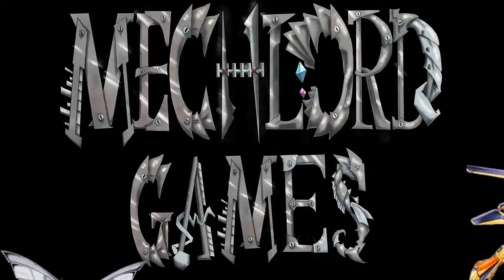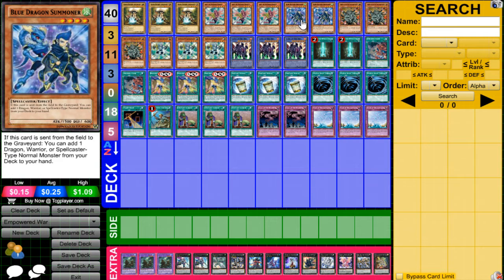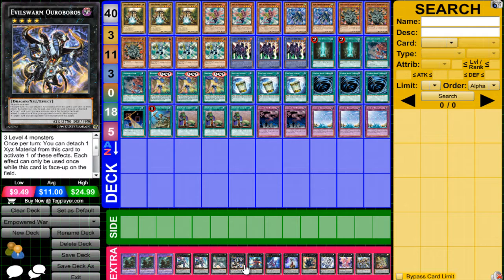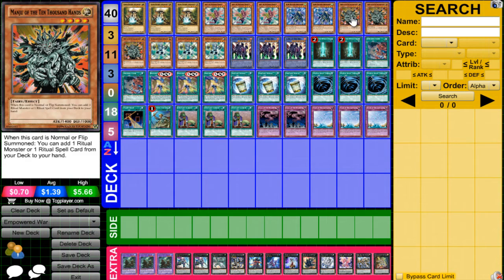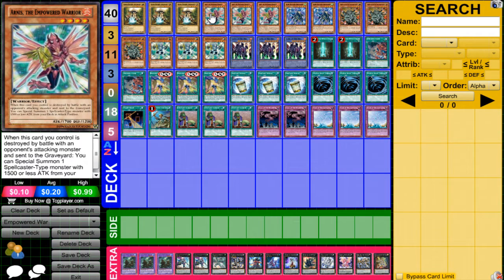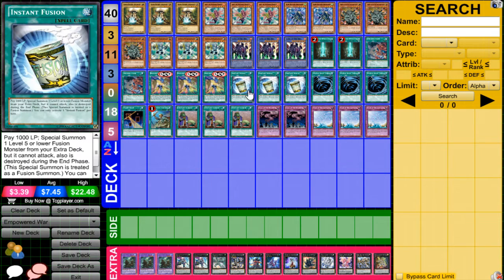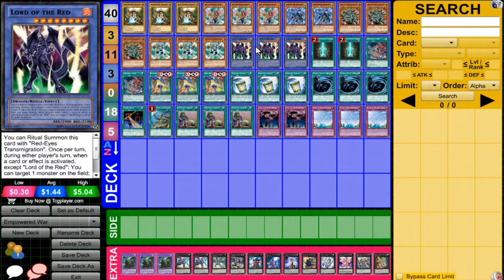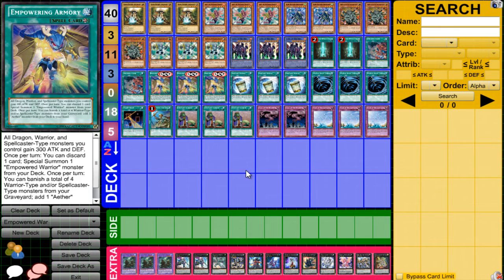Empowered Lord Deck Profile 2015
Wecome to MechlordGames!